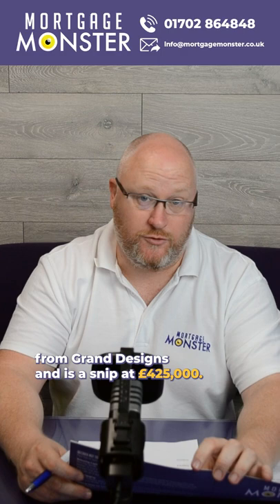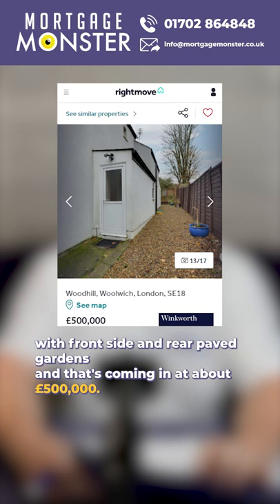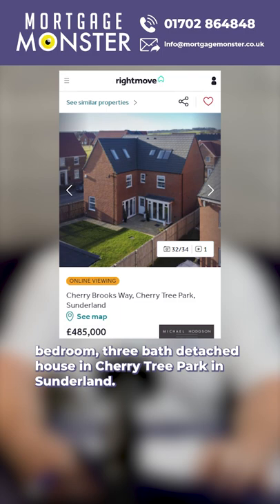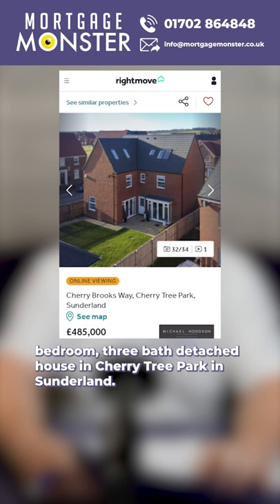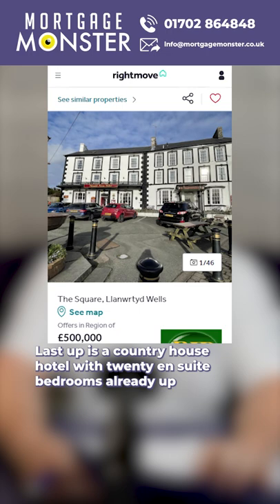Here's what you can get for £500,000 in the UK! 🏡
Give us a call - 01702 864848

YOUR PROPERTY MAY BE REPOSSESSED IF YOU DO NOT KEEP UP REPAYMENTS ON YOUR MORTGAGE